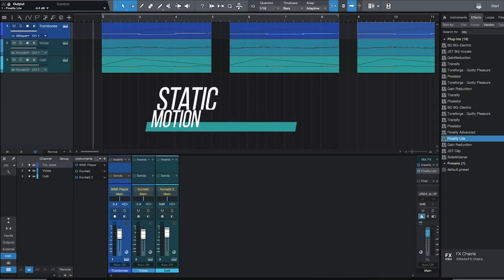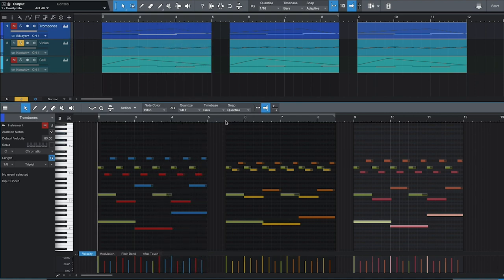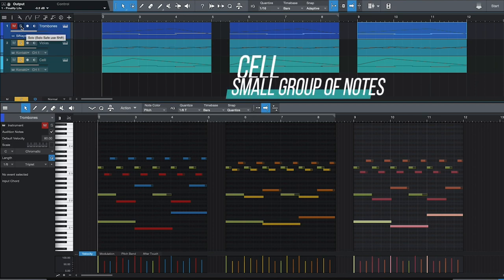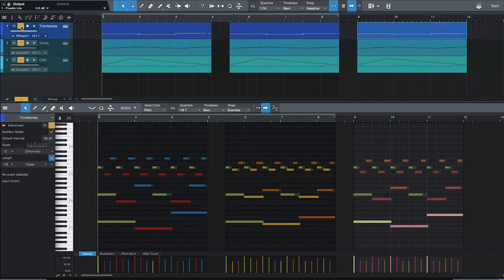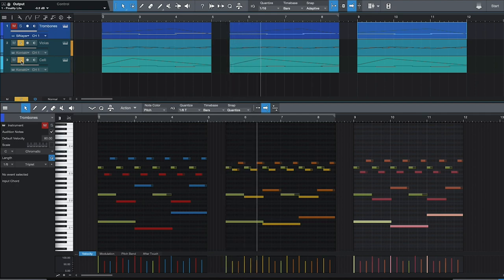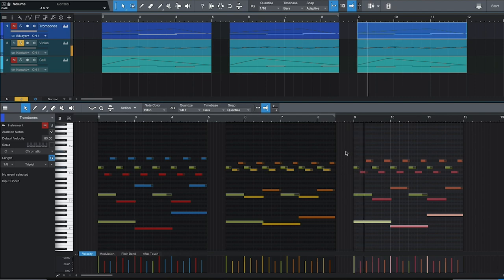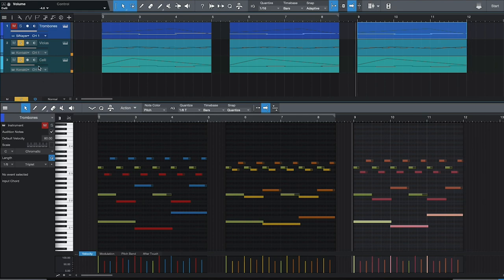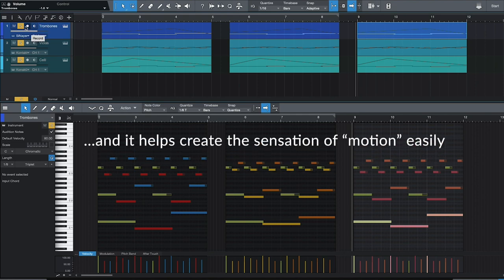Rhythmic Variation for Movement (Composer Tip)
Quick tip that will "save your life" someday if you are a working composer searching for ideas. Please post comments or responses because if this type of video is interesting, I will make more of them.